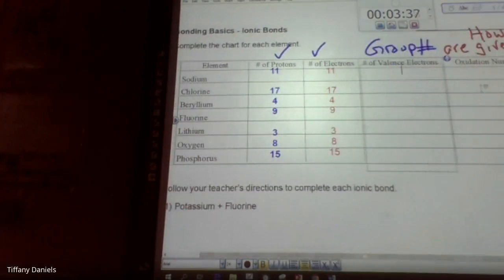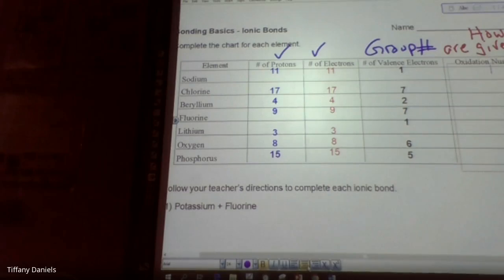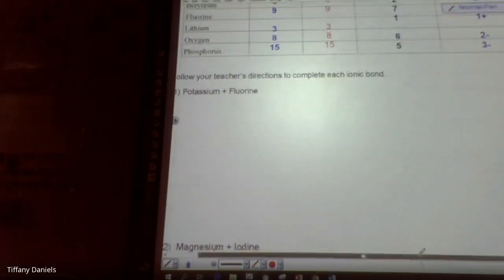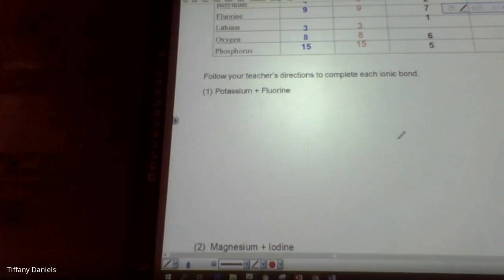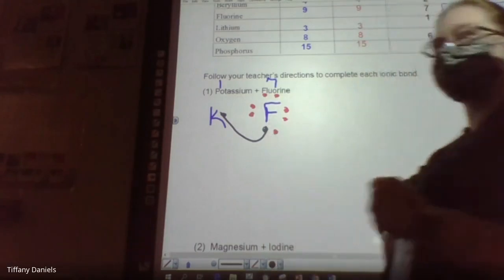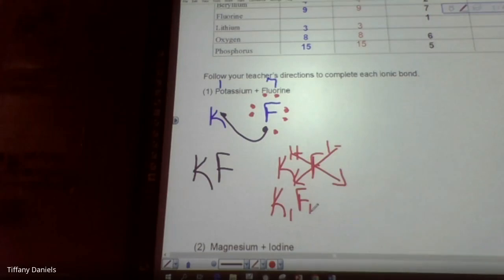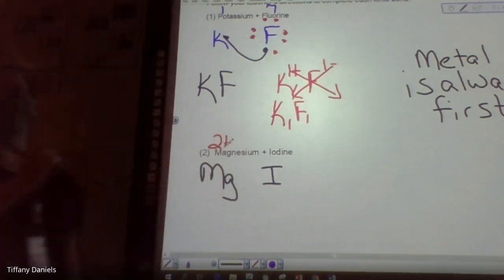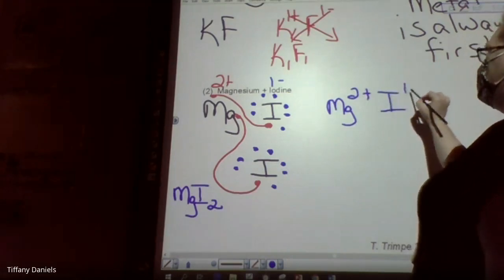Ionic Bond Review Part 3